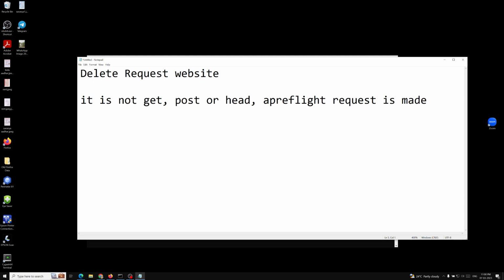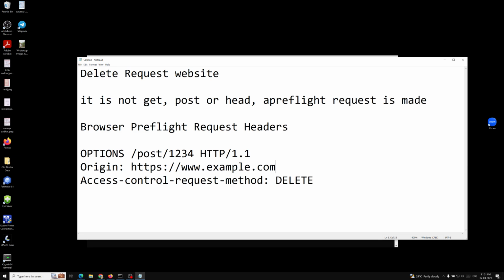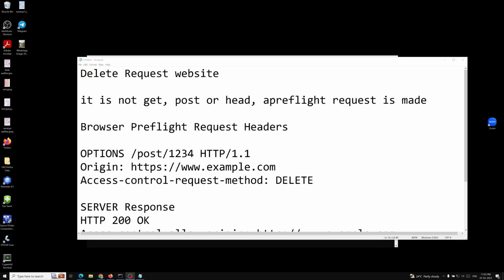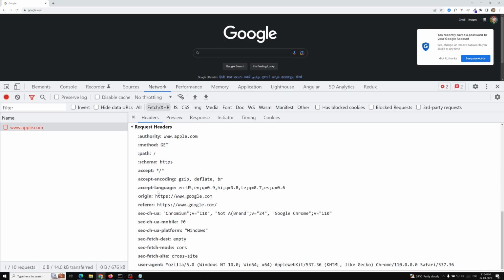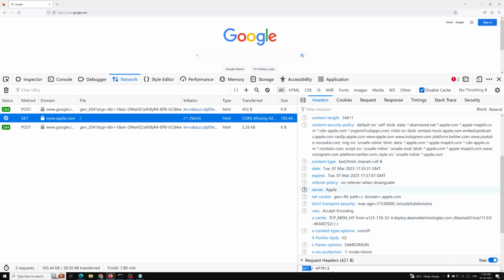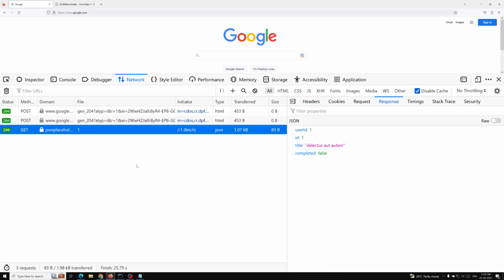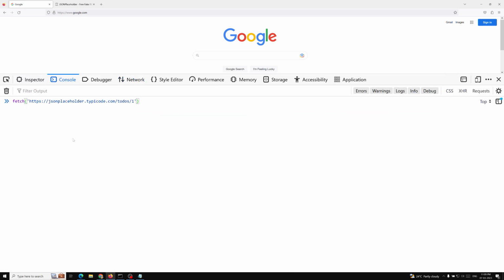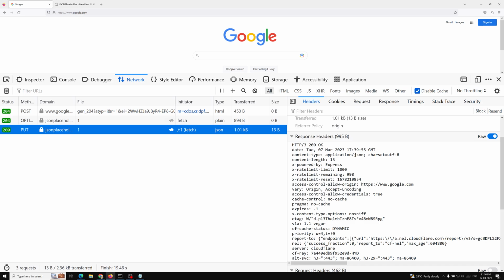48. Practical implementation of Simple CORS Request and Preflight Request and its Headers - AJAX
In this video we will see how the simple CORS request and the preflight request is performed and the custom headers sent by browser and server - Ajax